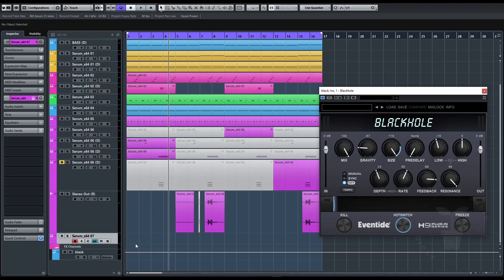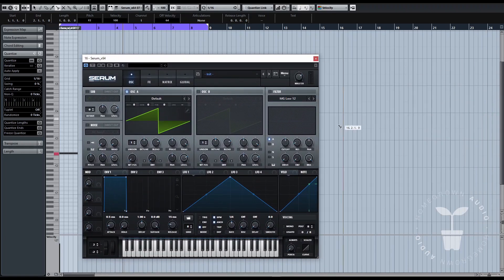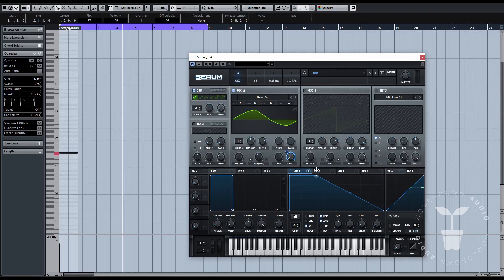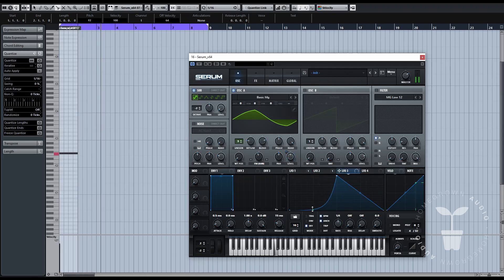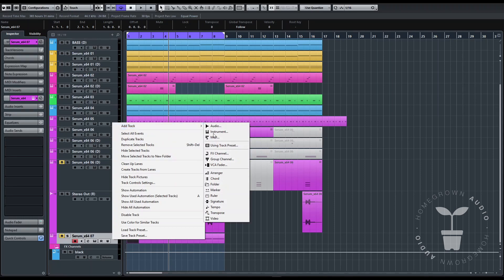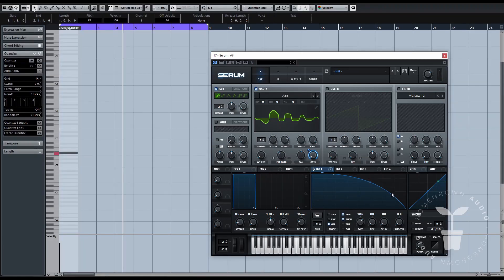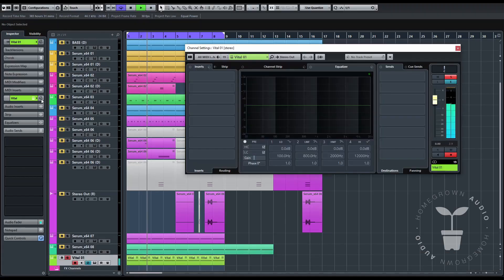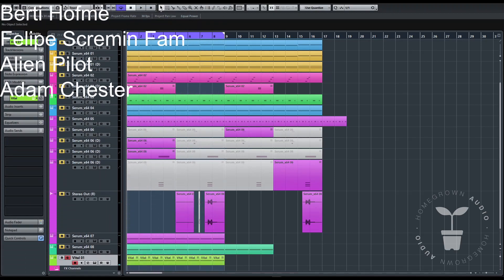Tips & Toes: Serum Glitch Machine. EASY Sequences with Serum And Vital. (Secret technique)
We will explore the glitching and beat repeating capabilities of Serum and wonky behaviours on Vital.

In this video you will learn:

-How to patch a glitchy sequence machine with Serum and Vital.

- Making weird sounds with Serum and Vital

- Simple ways to make big sequences.

- Great for any EDM style.

Links:

We have just recently joined Brave creators and you can donate and soon possibly pay your services with BAT or your favorite cryptocurrency :)

Check the links you can donate on any of our channels!

(Webinar @ Future Media Academy)
Full course: (Psytrance)

With full course you get:
-12h of webinars
-Project files for entering a remix competition, winner gets released on Zero1 Music.
-Exclusive Zero 1 Sample Bank.
-All presets from this track (Chromatone webinar)
@Future media academy

INDEX:
00:00 - Intro
01:00 - Serum & Setup
02:54 - Serum 2
06:07 - Vital
07:57 - Conclusion